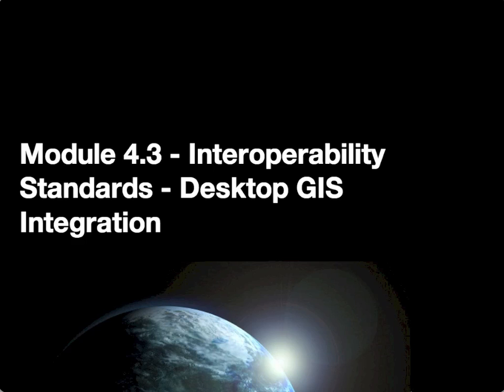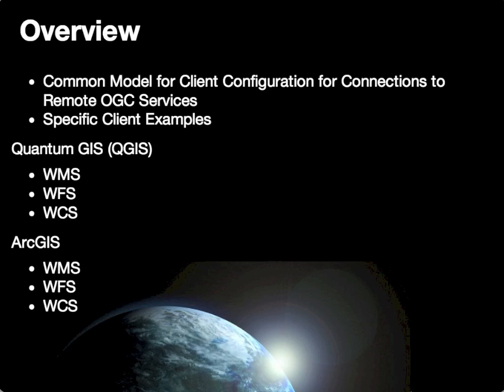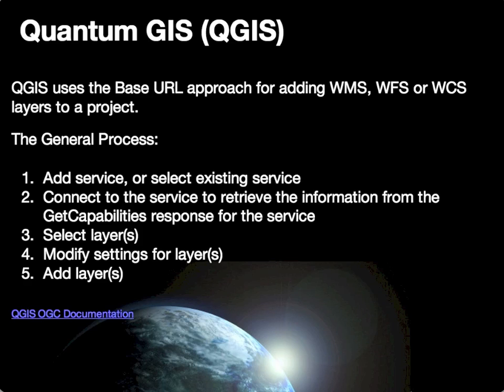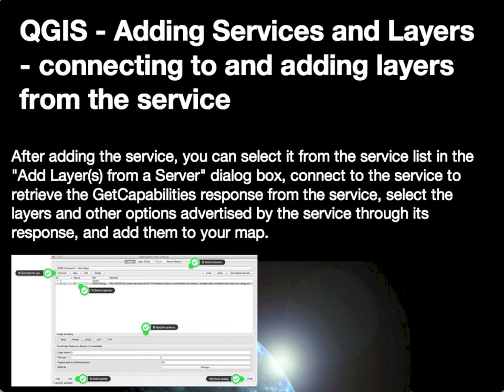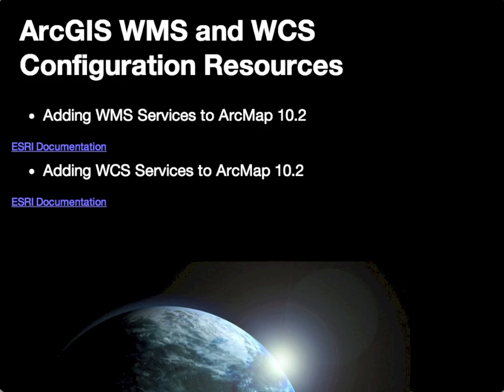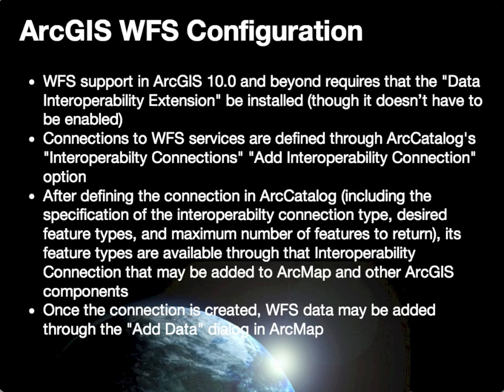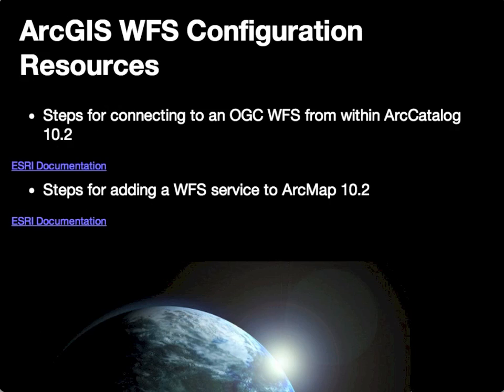GEOG 485L/585L Module 4.3 Interoperability Standards - Desktop GIS Integration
This lecture introduces the process of configuring desktop GIS applications to interact with remote Open Geospatial Consortium WMS, WFS and WCS services. The primary emphasis is on the general process in Quantum GIS as an exemplar for the process that is used in many applications. The specific process (with links to ESRI's documentation) is outlined for ArcGIS as well.